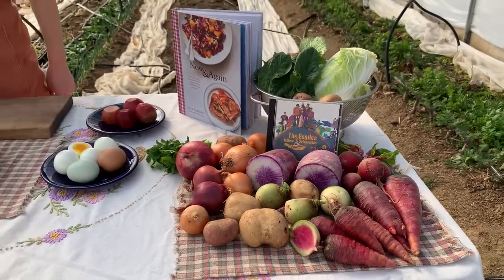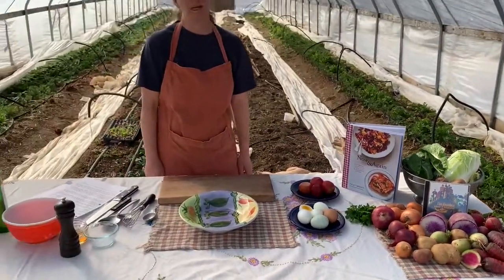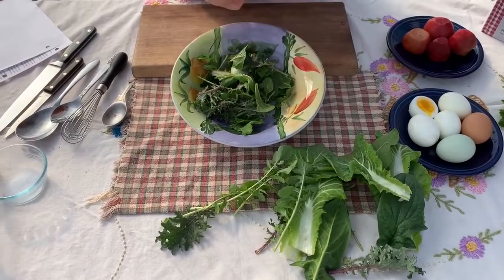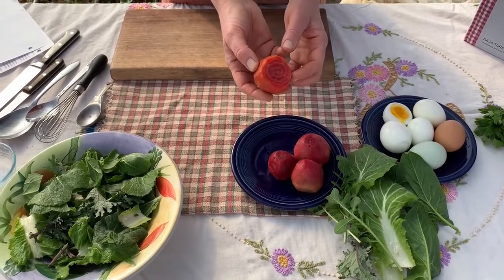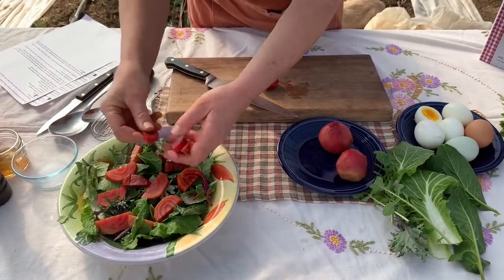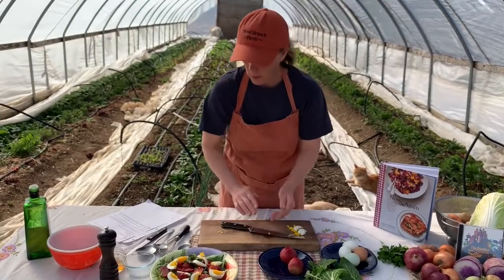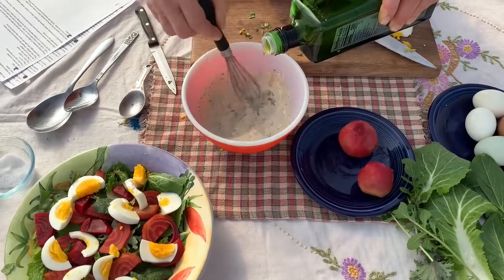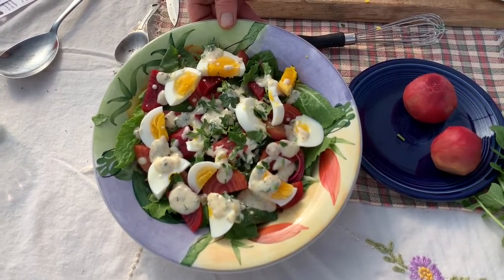Cooking with a Low-Carbon Footprint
Anita from Broad Branch Farm demonstrates how to make a beautiful beet salad and discusses how we can enjoy delicious and healthy food while having a lighter impact on the environment. Watch the video, then join us for a live online conversation and Q&A on April 5 at 6:30 (register

Now & Again: Go-To Recipes, Inspired Menus & Endless Ideas for Reinventing Leftovers, by Julia Turshen -- Find it in the library system

This video and program are presented as part of Chillicothe Public Library's NEA Big Read.